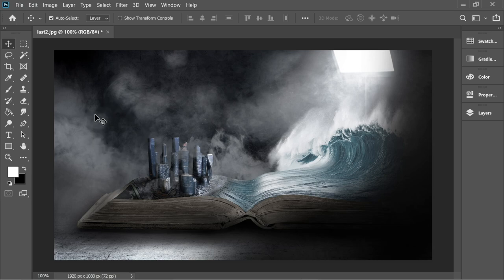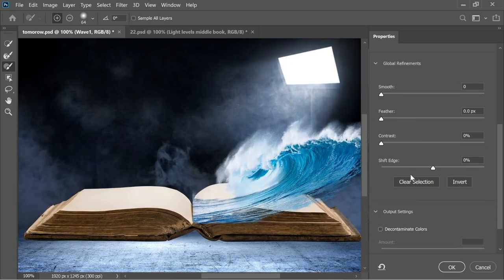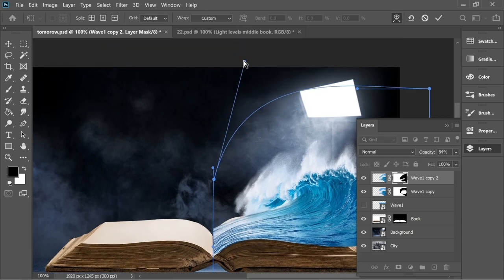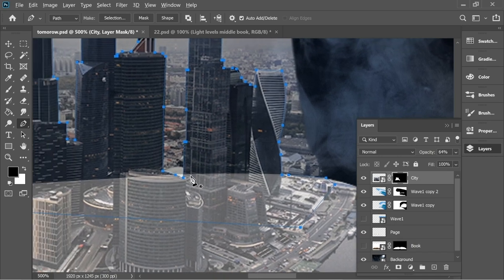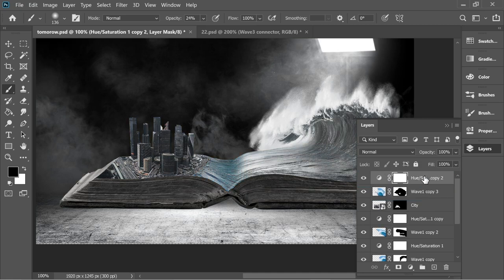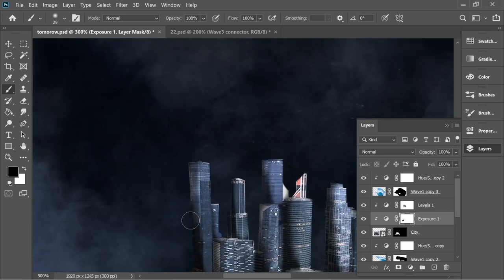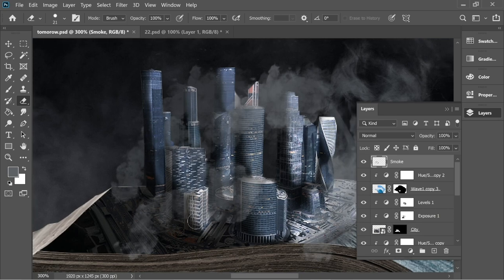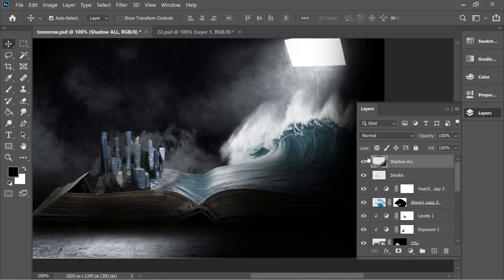Story Book Design | Photoshop Manipulation Editing Tutorial [2020]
This Photo manipulation Editing Graphic design tutorial teaches how to Edit and Create a Story Book design using Photoshop Manipulation tools. This Graphic Design Editing Video for beginners teaches the basic ways of photo manipulation. It combines several pictures including waves, buildings, smoke, book, and light to create a wonderful illusion of a story book design effect. Beginner to Pro Graphic design tutorials!

⏩ Chapters:
0:00 Logo Intro
1:36 Create the Water Wave
8:17 Creating the City on the book